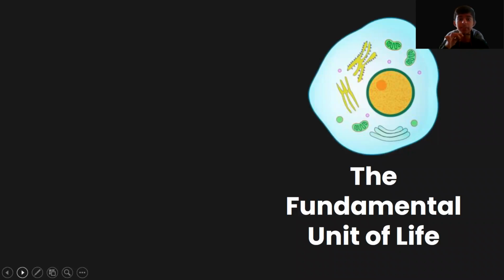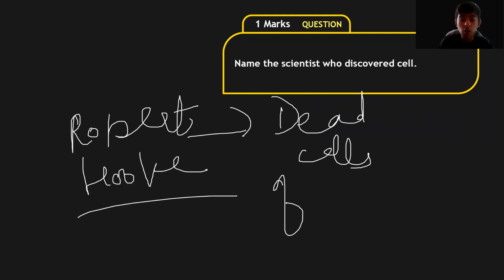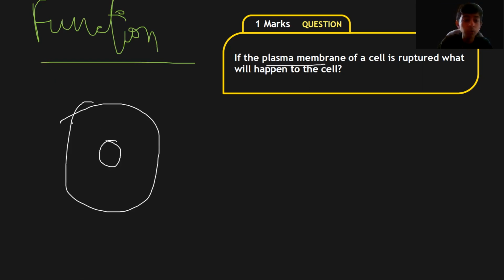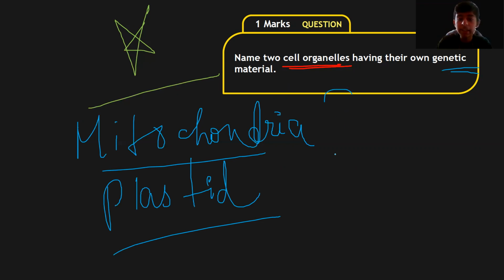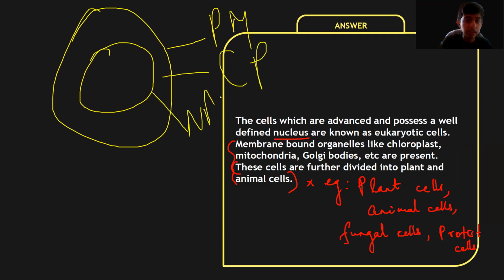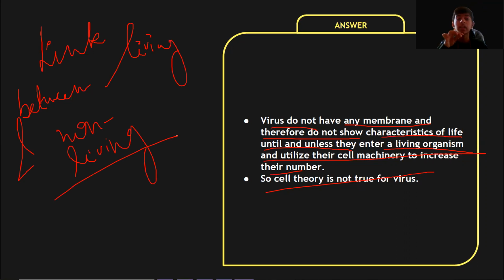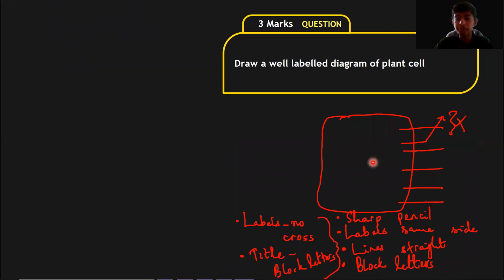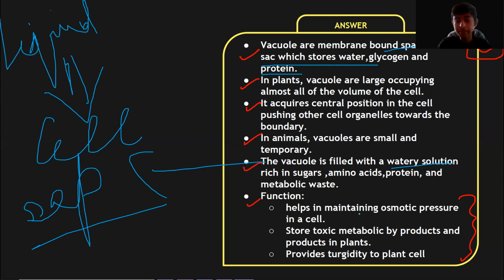The Fundamental Unit of Life I Important Questions I CBSE 9 Biology I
Hi There, This is Amirash Deshpande. This includes Class 10 SST, Class 9 & 10 Biology, Class 9 Chemistry and Class 9 & 10 Physics.

Session PDF:

About the video:
In this session, you will learn one of the most important chapters of class 9 Biology, cells!

Share among all your friends and let them also know about this channel. Always keep smiling and stay safe at your homes. Thankyou.😃😃😃❤